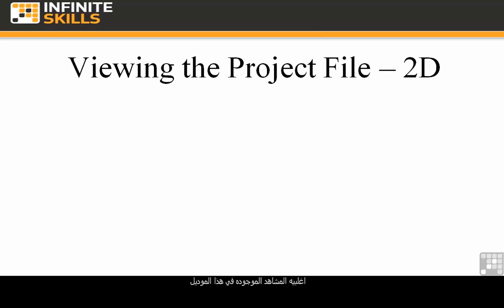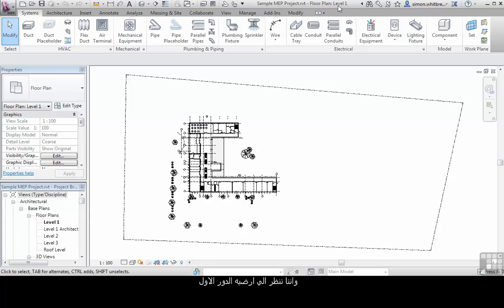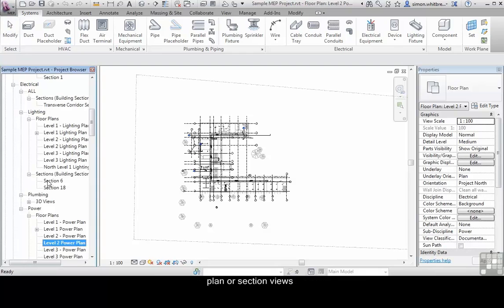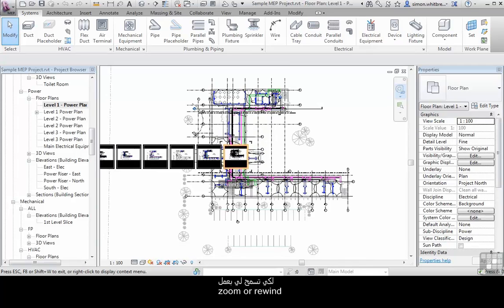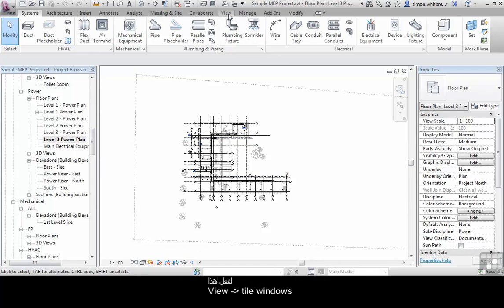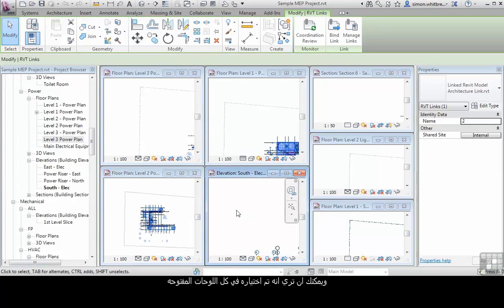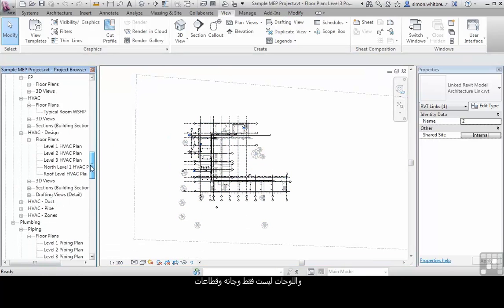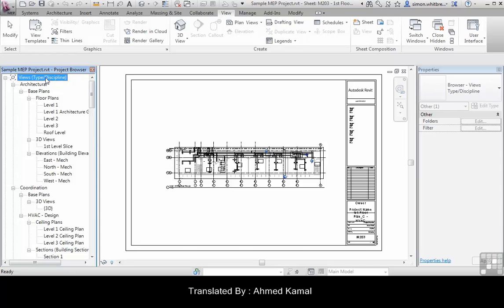(REVIT) Viewing The Model 2D (2/6)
(Basic Creation Tools in REVIT)